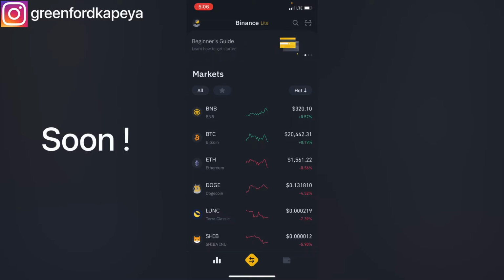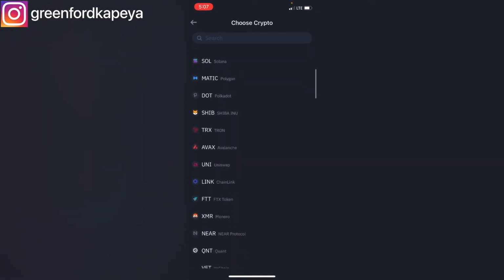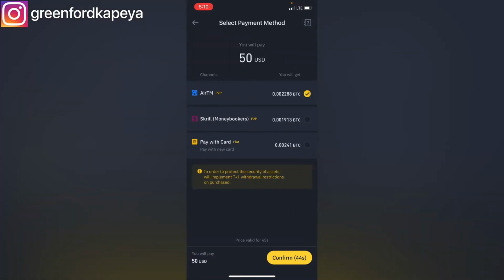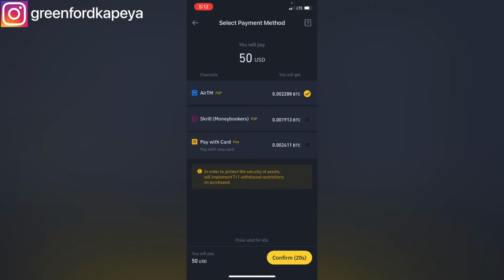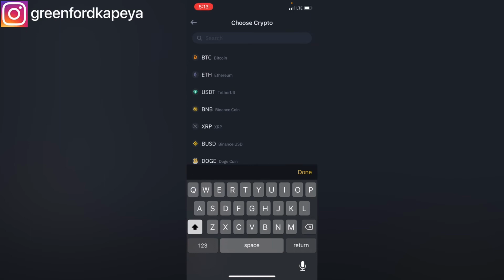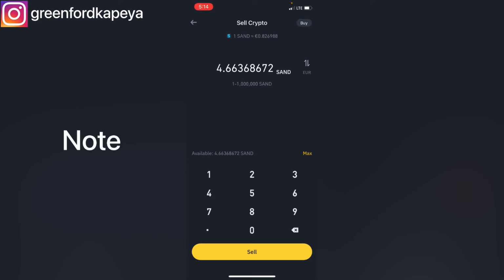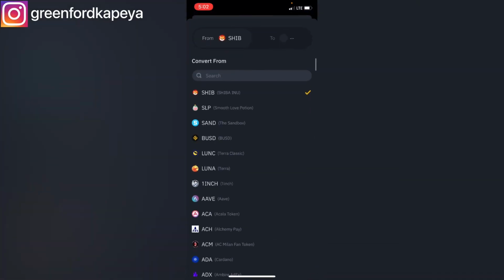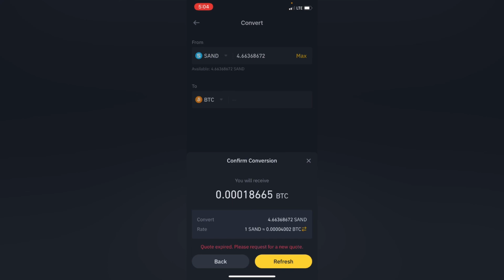HOW TO BUY, SELL AND CONVERT BITCOIN (CRYPTO) USING BINANCE MOBILE APP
How to Buy, Sell and Convert any cryptocurrency in Binance Mobile App | Step-by-step

About
In this video I will show you how you can buy, sell and convert any cryptocurrency using your Binance mobile application step-by-step.

Time Stamps
00:00 - Intro
00:39 - How to buy cryptocurrency in Binance
02:00 - Payment methods in Binance
02:32 - What is P2P
03:17 - How to sell cryptocurrency in Binance
04:48 - How to convert cryptocurrency in Binance
06:11 - Conclusion